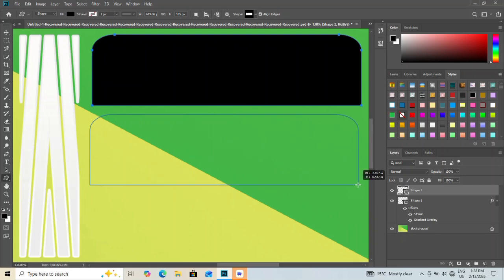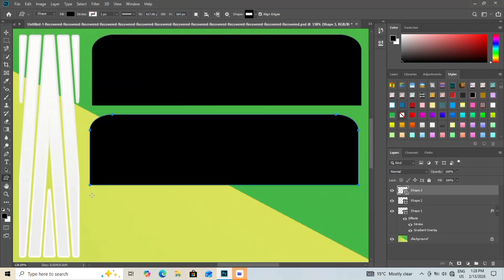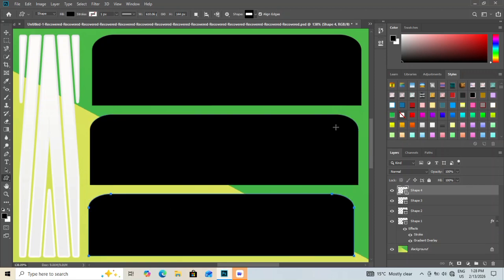HDR 4K Portrait|Professional Retouching LookCanonR5 + Photoshop ColorGradingMasterclass#E9DED78#2415